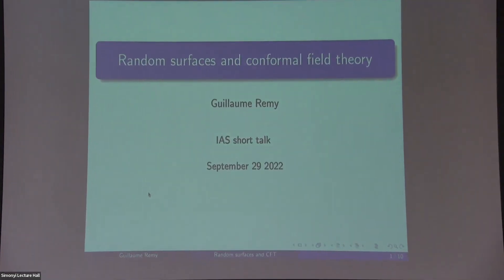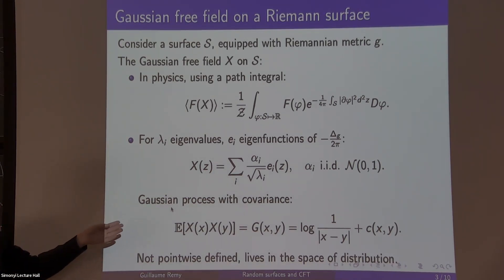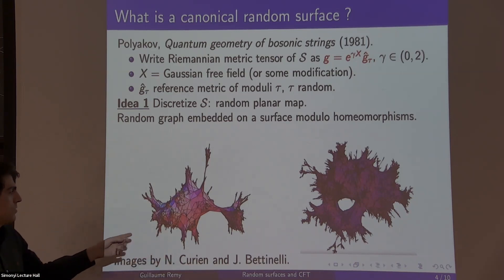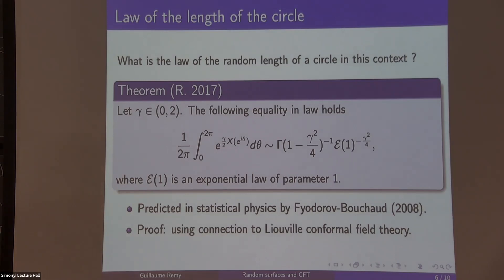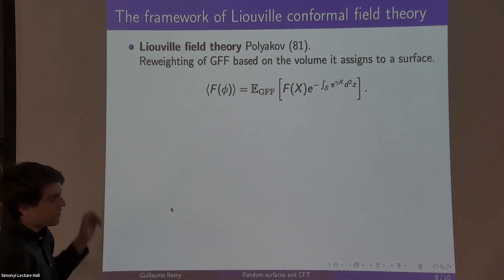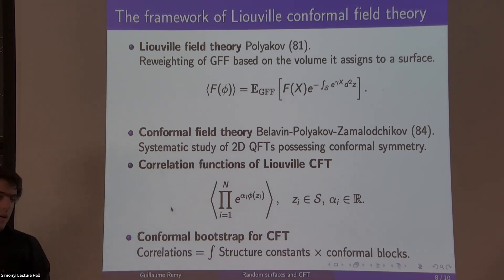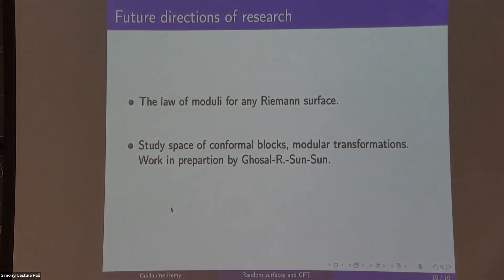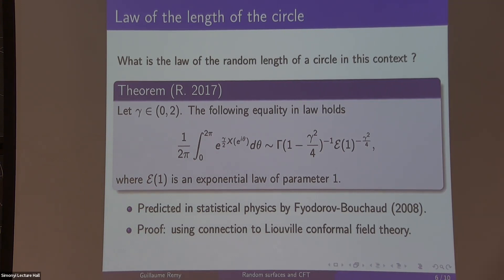Random surfaces and conformal field theory - Guillaume Remy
Topic: Random surfaces and conformal field theory
Speaker: Guillaume Remy
Date: September 29, 2022